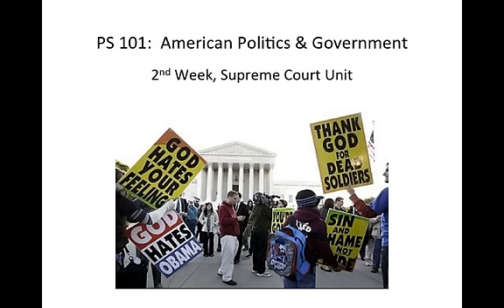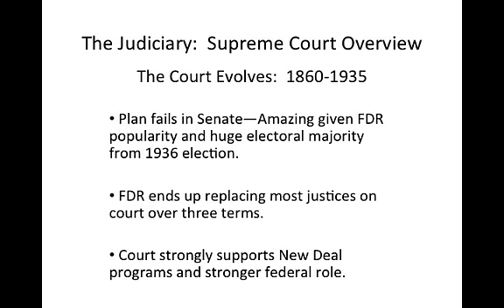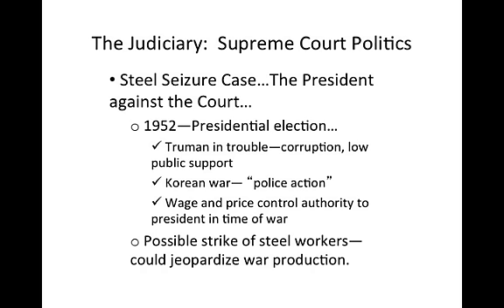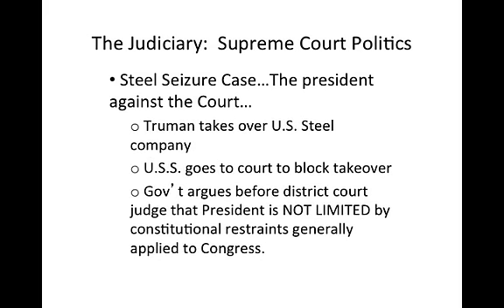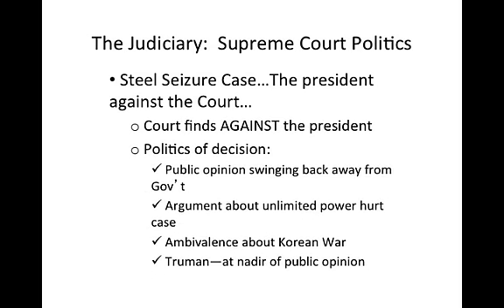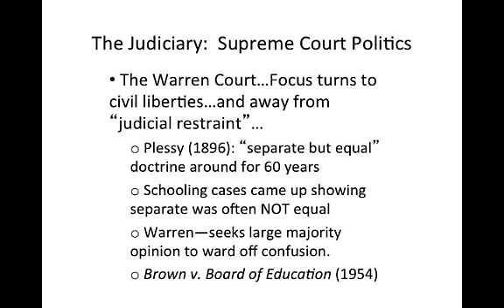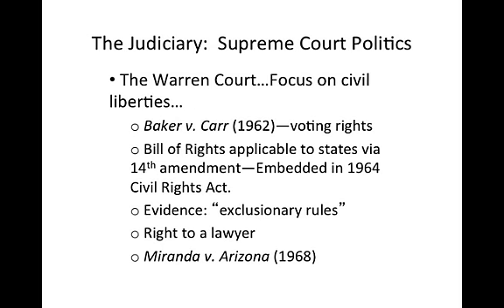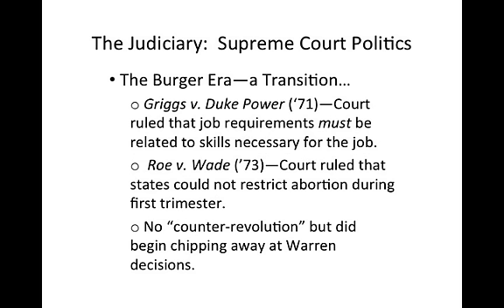Supreme Court 4.mp4